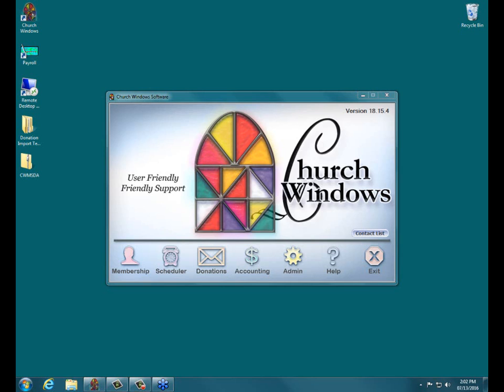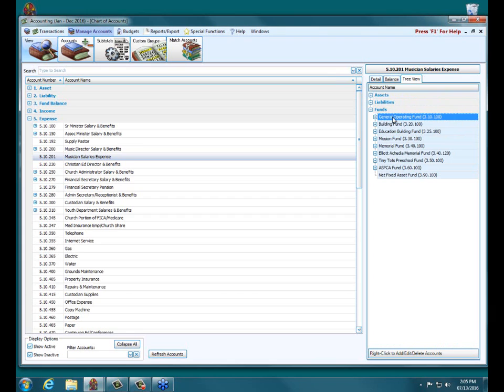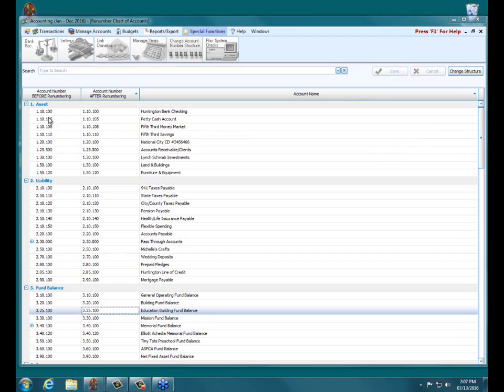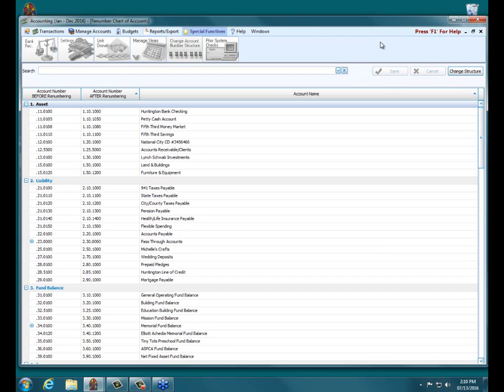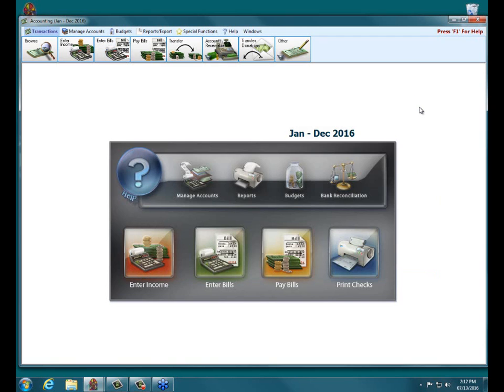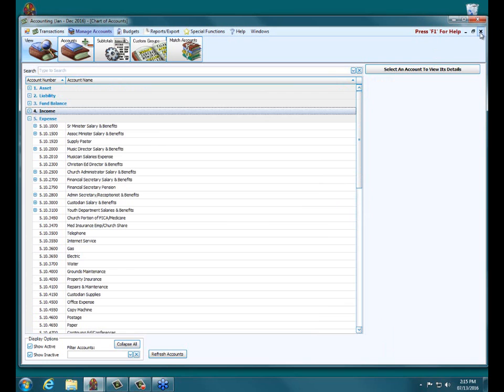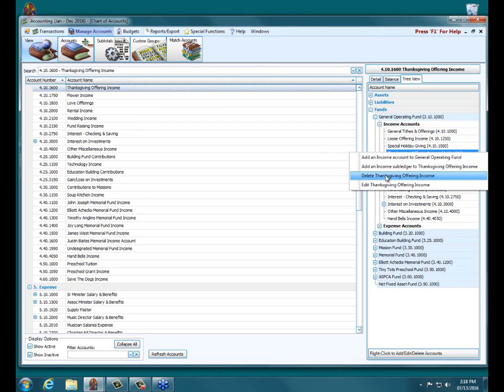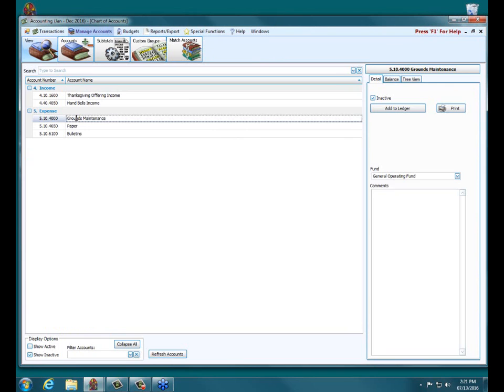Church Windows v18 - Accounting: Chart of Accounts corrections and deletions.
In this video, learn how to clean up your chart of accounts, including inactive status.  Presented 7/13/2016.